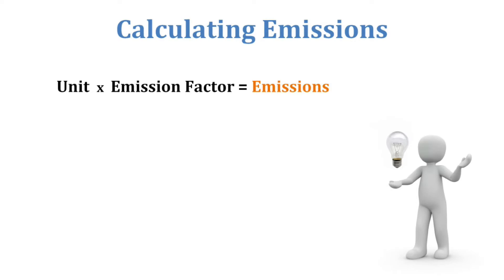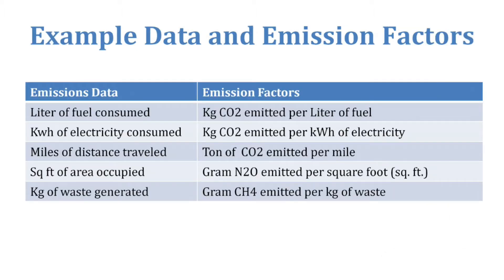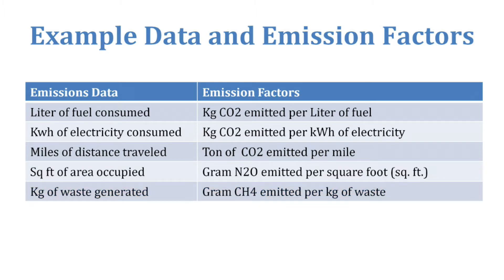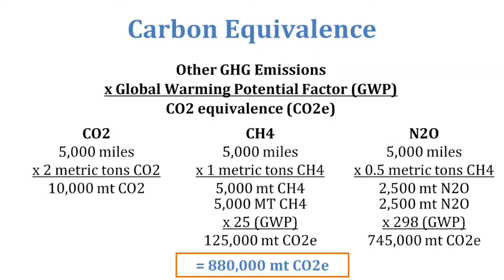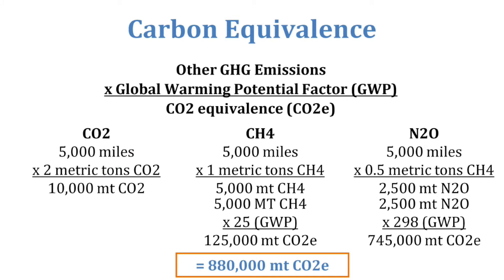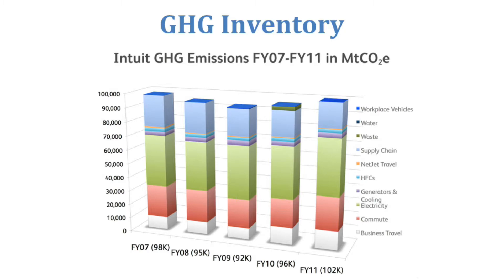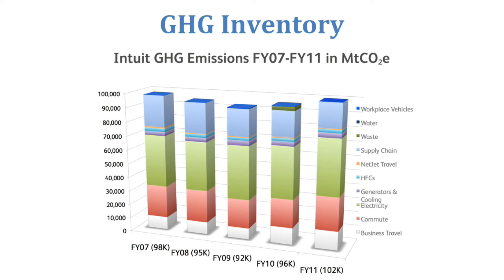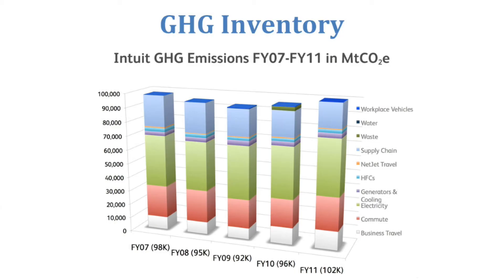Calculating Emissions for your GHG Inventory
Kevin Wilhelm, CEO of Sustainable Business Consulting, shows how to calculate your organization's greenhouse gas (GHG) emissions and emission factors, including carbon equivalencies.

Need help conducting a greenhouse gas inventory? Our team can help!